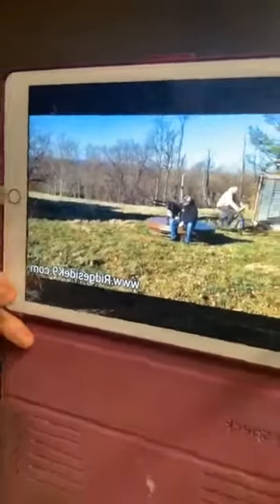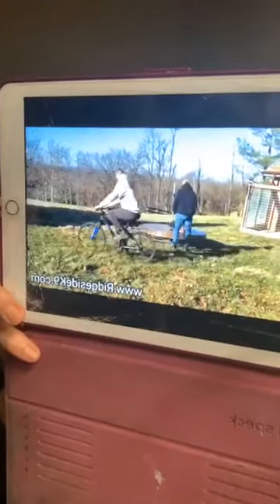Ridgeside K9 LLC GROSS ABUSE WITH ECOLLAR CRIMINAL ABUSE